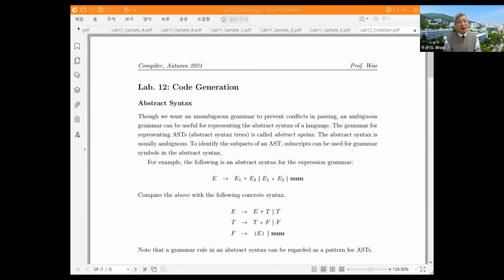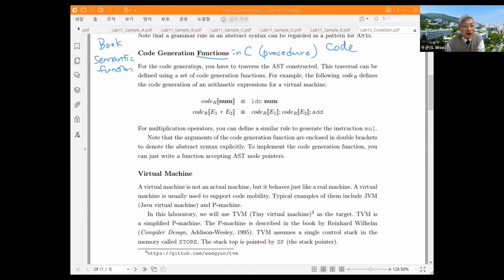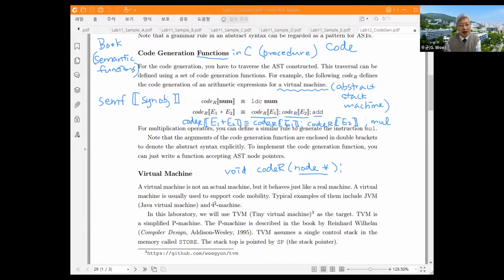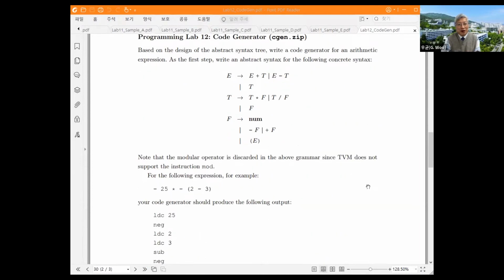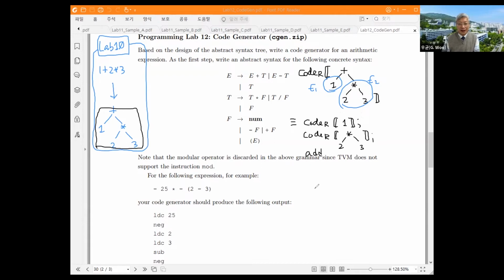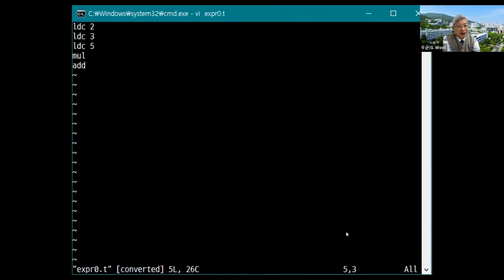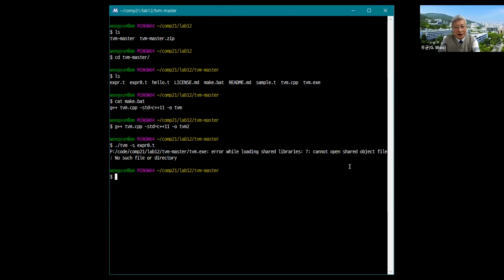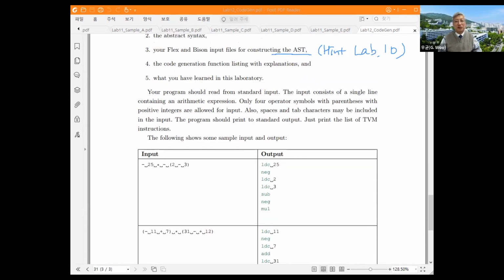Compiler Lab 12b: Code Generation Using TVM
Let's generate a target code from the abstract syntax tree. The target machine is TVM (tiny virtual machine), a stack-based software machine. Don't be overwhelmed. It is quite simple with a set of semantic functions.